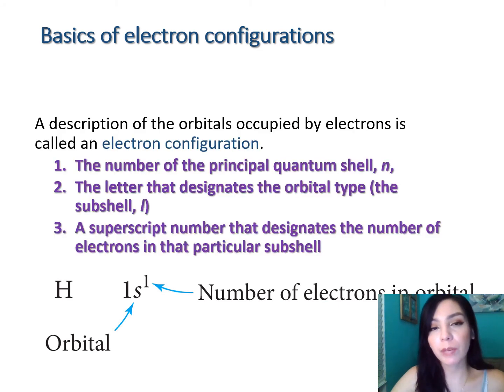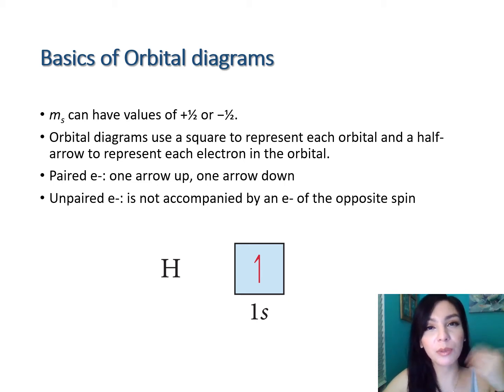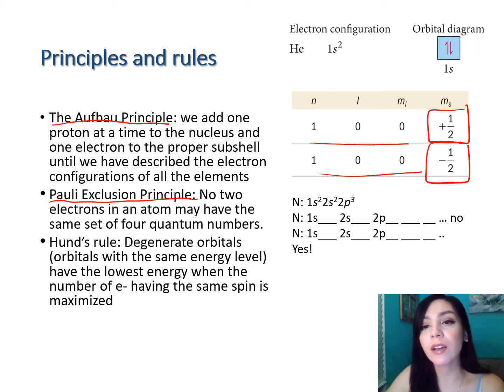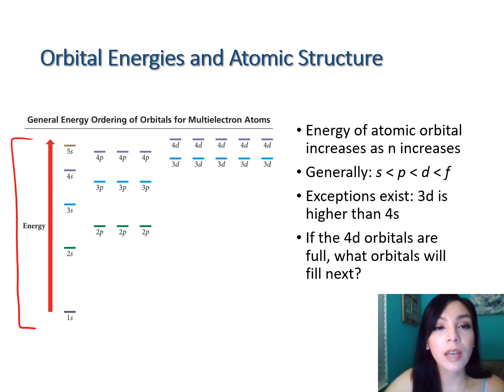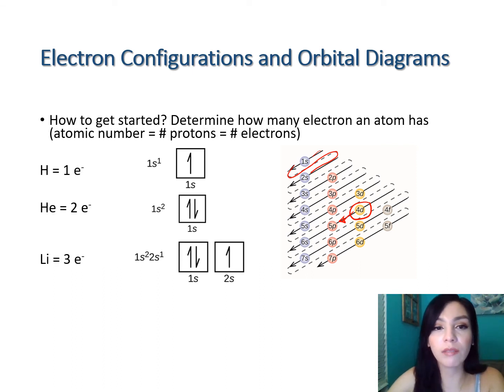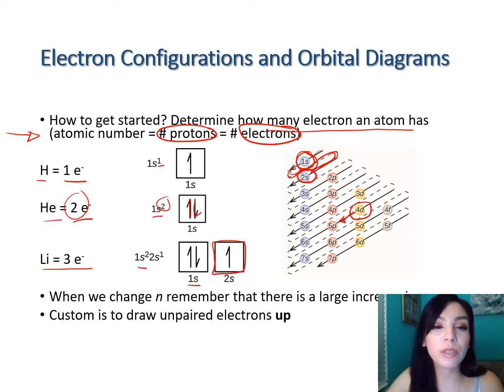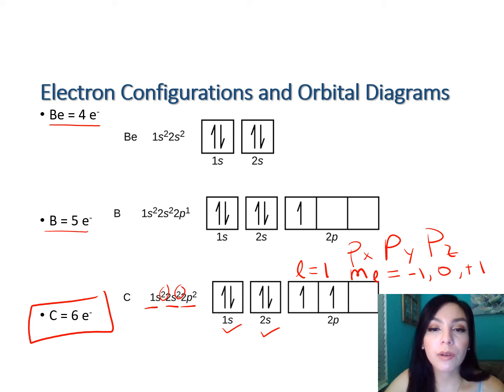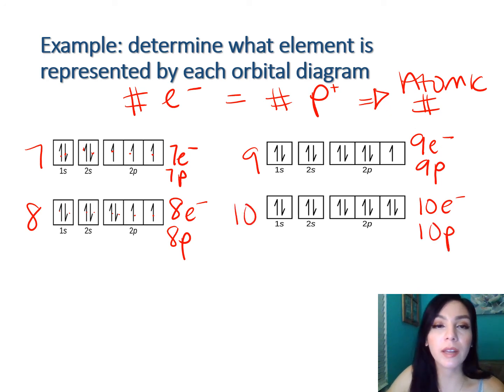Basics of Electron Configurations and Orbital Diagrams